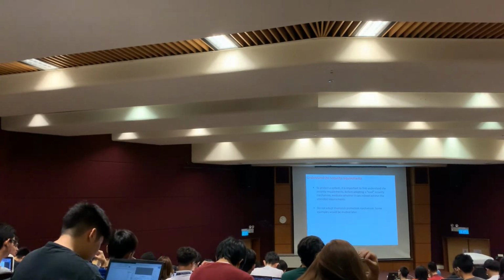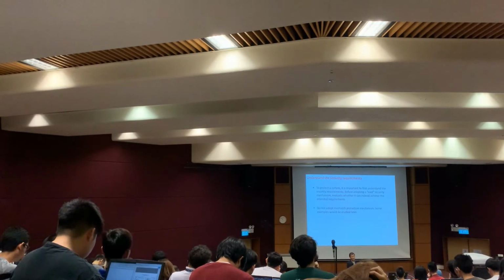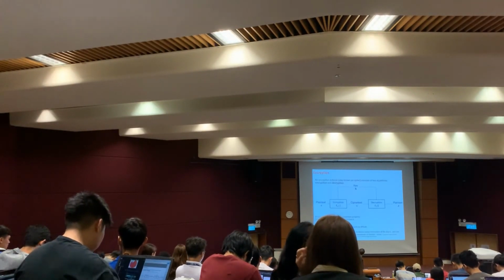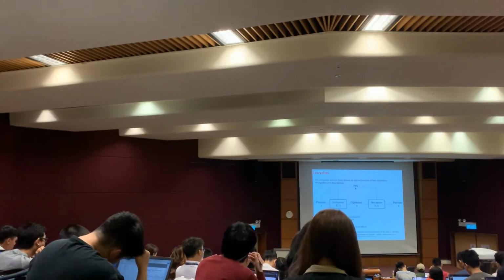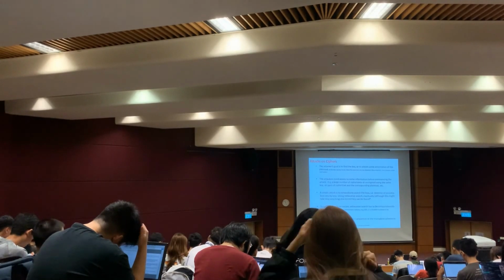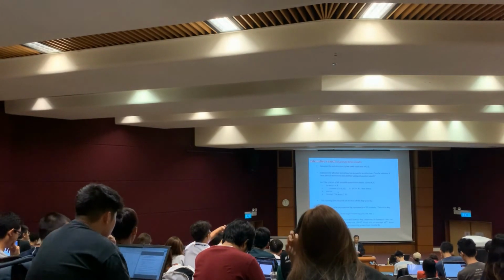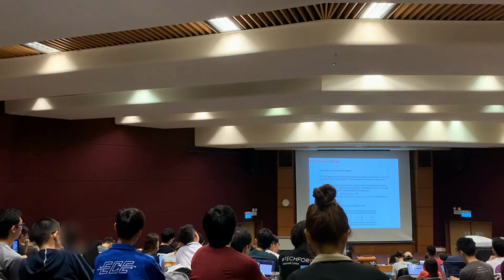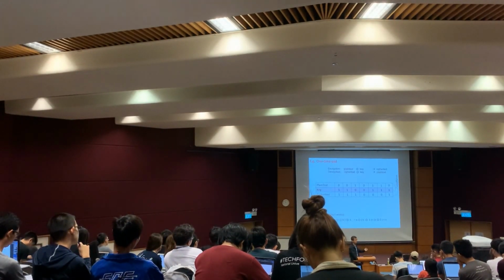AY 2019/20 Sem 2 - Lecture 1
Thu 16/1/20 10am
Week 1